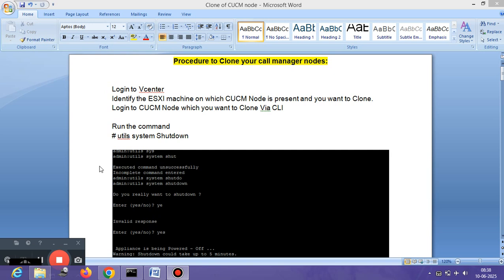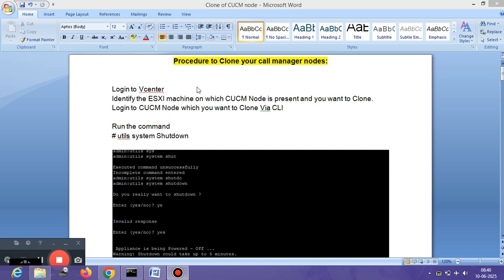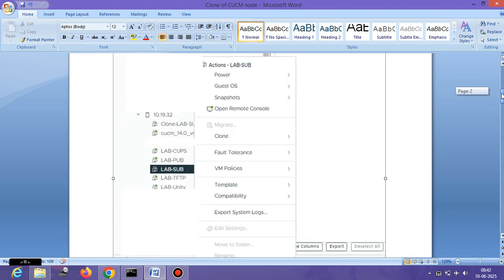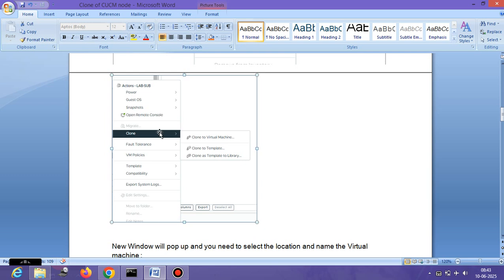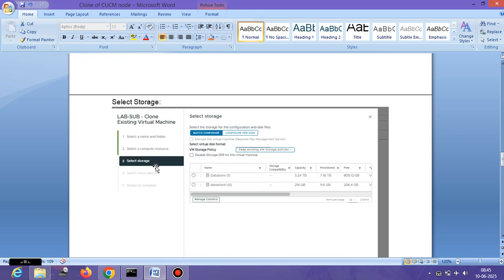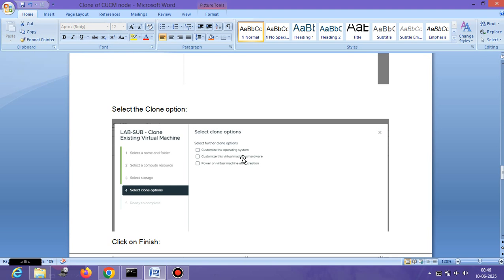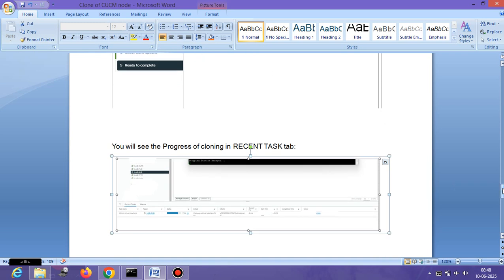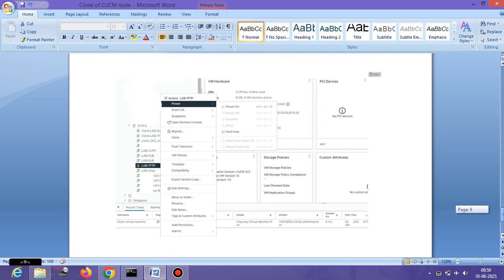How to Clone CUCM (Call Manager) -NODES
Cisco Unity voicemail Platform
CUPS server
Integration of different devices